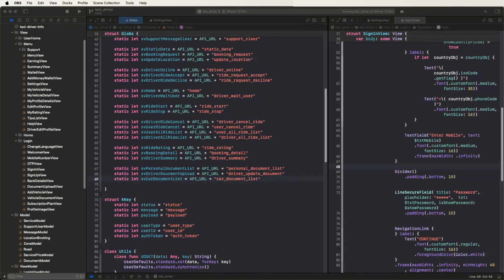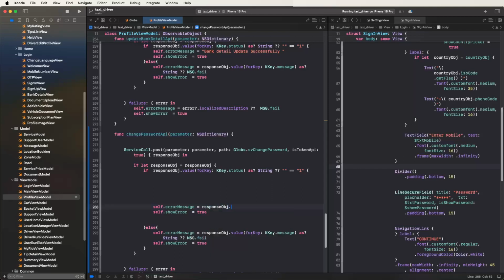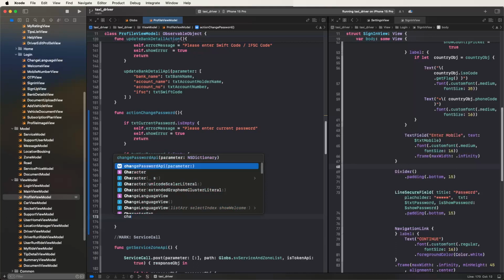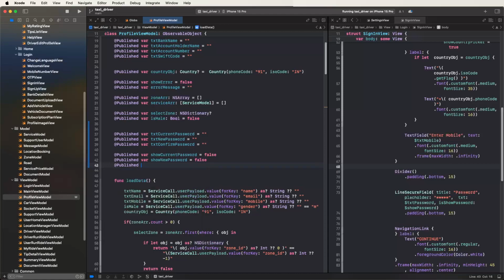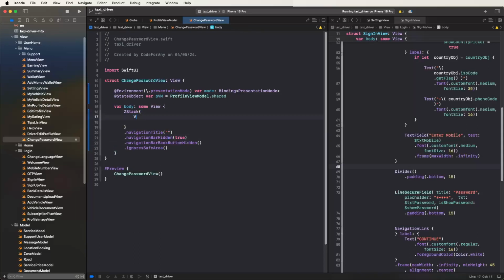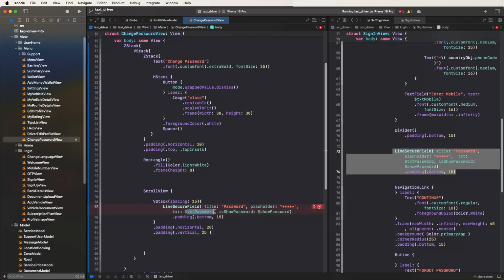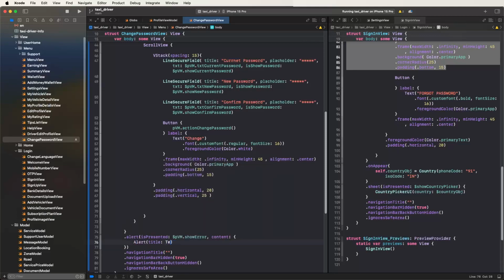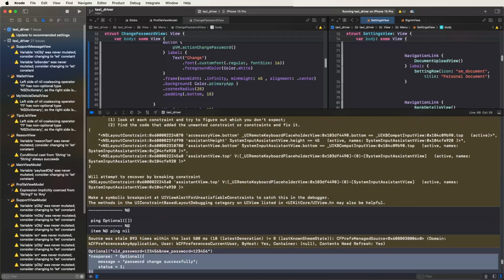SwiftUI MVVM: Building a Secure Change Password UI with REST API Calling for Taxi App #61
Discover how to create a robust Change Password UI in your SwiftUI MVVM-based taxi app for iOS, complete with REST API calling for seamless password updates. This tutorial guides you through the process of designing an intuitive interface and integrating it with backend services to enhance app security.

📝 Highlights:

- UI Design: Design a sleek and user-friendly Change Password screen using SwiftUI components for a seamless user experience.
- REST API Integration: Integrate REST API calls seamlessly into your SwiftUI MVVM app to securely communicate with the backend for password updates.
- ViewModel Implementation: Implement ViewModel logic to manage user input and API calls effectively, following the MVVM architecture pattern.
- Error Handling: Implement error handling mechanisms to provide informative feedback to users in case of password change failures.
- Security Considerations: Ensure secure transmission and storage of passwords by adhering to best practices in API communication.

🔍 What's Covered:

- Designing an intuitive Change Password screen with SwiftUI components.
- Implementing ViewModel logic to handle user input and trigger REST API calls for password updates.
- Managing loading states and displaying appropriate messages during API calls.
- Handling errors and providing informative feedback to users in case of password change failures.

🖥️ Features:
Equip iOS developers with the knowledge and skills to implement a secure Change Password feature in their SwiftUI MVVM-based taxi app, enhancing both security and user experience.